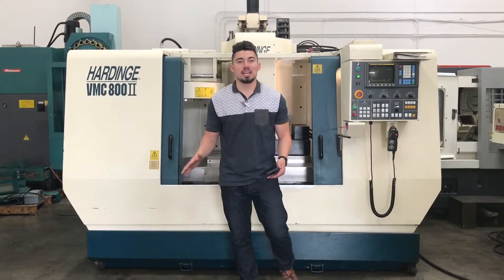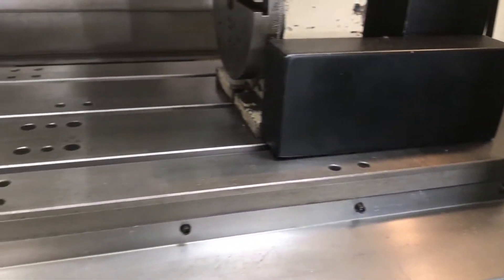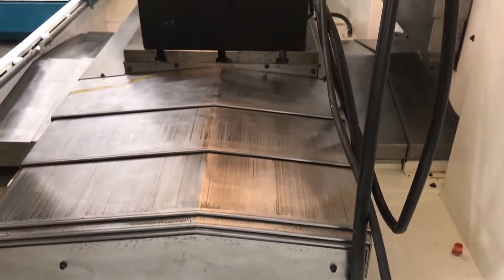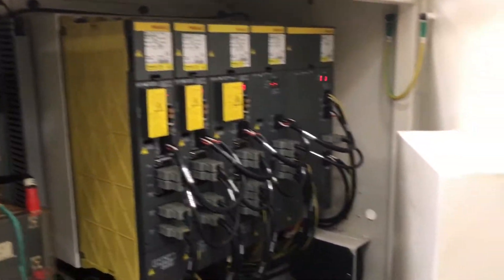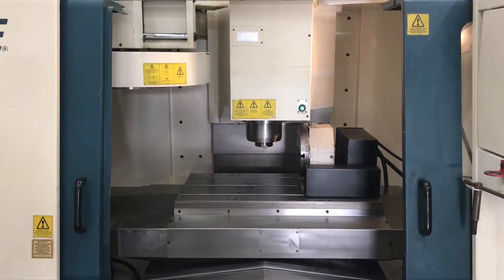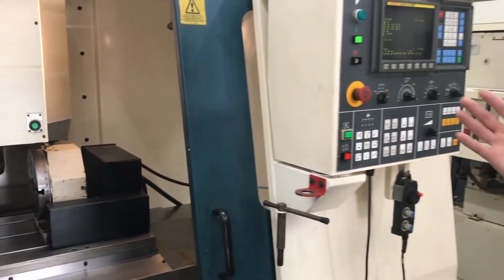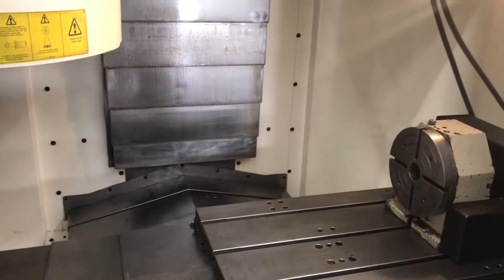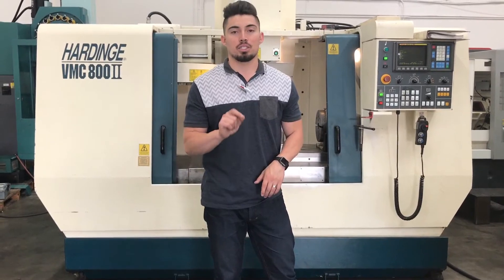Hardinge VMC 800 II 4th Axis CNC VMC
Make: Hardinge
Model #: VMC-800II
Year of Manufacture: 2000.06
Serial #: nvb-224
Condition: Excellent

“This One Owner Machine has low Cutting Hours, 4th Axis Rotary table, 8000rpm, 20 tool High speed tool changer, expanded Memory and many more features. On our Floor now, fully powered / tested & is in Great working condition.”

HARDINGE VMC 800II Features:

Fanuc 0-MD CNC Control
4th Axis Ready
Troyke Rotary Table with Tail stock
20 Tools High Speed Tool Changer
High precision 8,000 RPM Spindle
Powerful 17.3 hp high torque spindle motor
Manual Pulse Generator
Rigid Tapping
Custom Micro B (User Definable)
Work light
HARDINGE VMC 800II Specifications:

Travels:
X-Axis: 31.5″
Y-Axis: 20.08
Z-Axis: 20.08″
Spindle Nose to Table (Min.- Max.): 6.1″ – 26.1″
Spindle Center to Column: 23″

Table:
Length: 36.4″
Width: 20.0″
Max Weight on Table: 1540 lbs

Spindle:
Taper Size: 40
Speed Range: 60 – 8,000 RPM
Spindle Power: 17.3 HP

Feed rates:
Rapid X,Y & Z: 1181 inch/P.M
Cutting Feedrate: 472″ inch/ P.M

Automatic Tool Changer:
 40 Taper
Capacity: 20
Max Tool Weight: 13.2 lbs
Max Tool Length: 9.84″
Max Tool Dia.: 5.90″

General:
Air Required: 80 psi, 4 scfm
Power: 205-220v / 66FLA / 3-Phase
Overall Dimensions: 117″ x 84″ x 90″ High
Weight: 11000 lbs

HARDINGE VMC 800II Comes as shown in pictures.